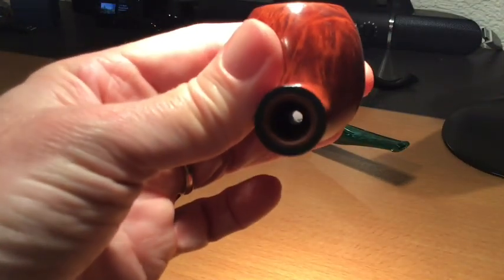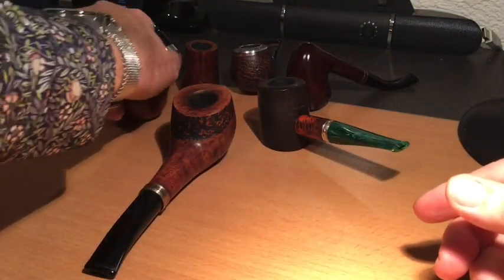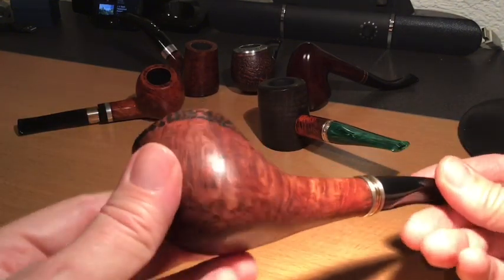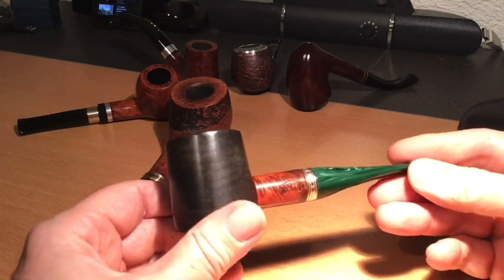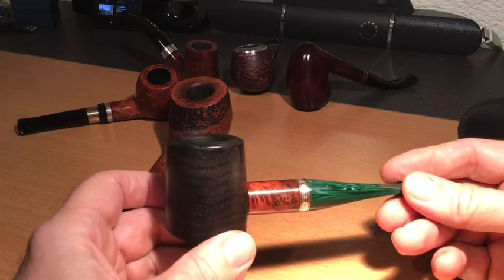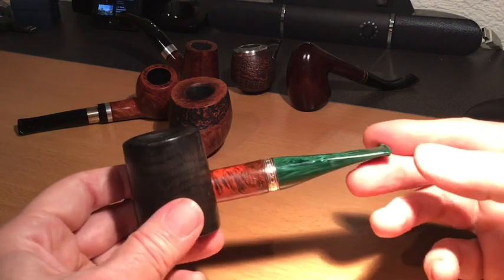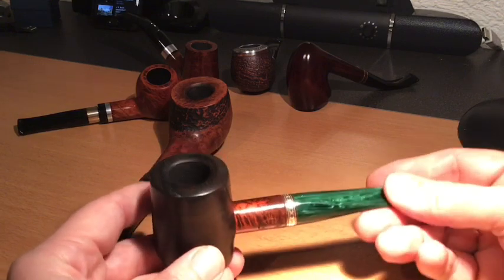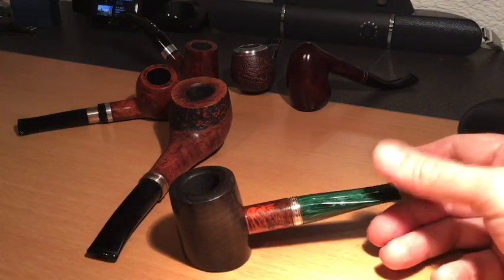My Collection, German Tobacco Pipes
A selection of my German pipes. The Radford pipe was a brand from the German Tabacco company Pöschl. It was rumoured they were made as private label supply by Chacom in St. Claude, France but I found only limited info on this.